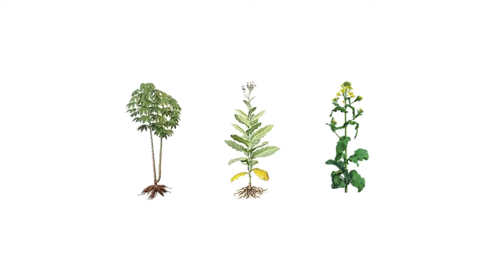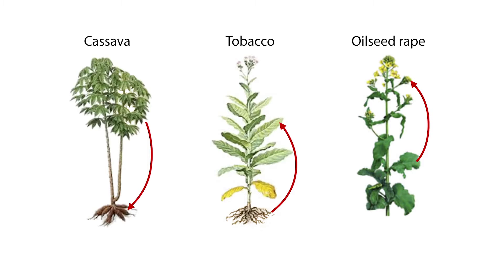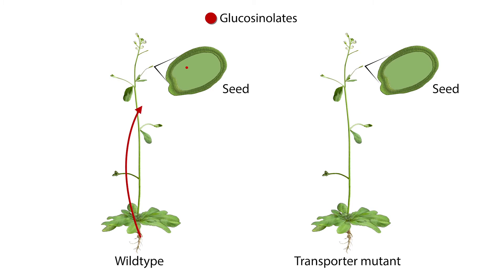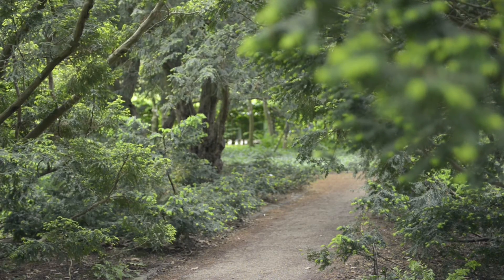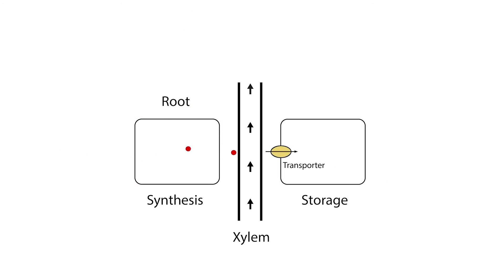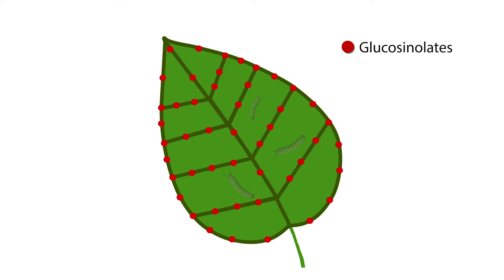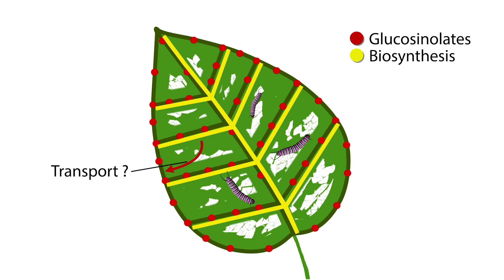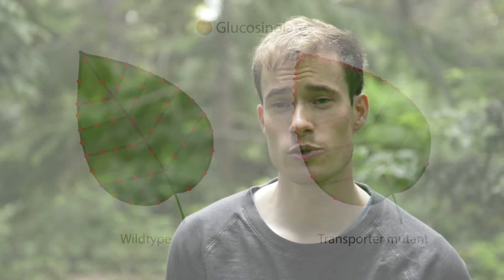PLANTS Transport of defense compounds from source to sink - learnt lessons from glucosinolates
Featuring Barbara Ann Halkier, Hussam Hassan Nour-Eldin and Morten Egevang Jørgensen (DynaMo Centre of excellence, University of Copenhagen). Read the related Review in the August 2015 issue of Trends in Plant Science